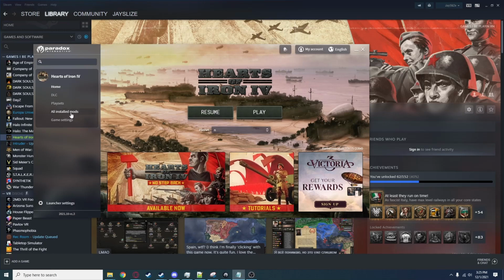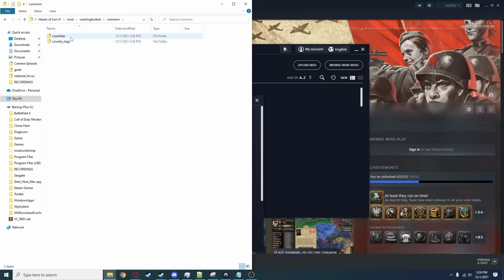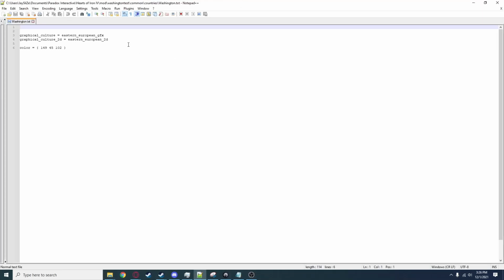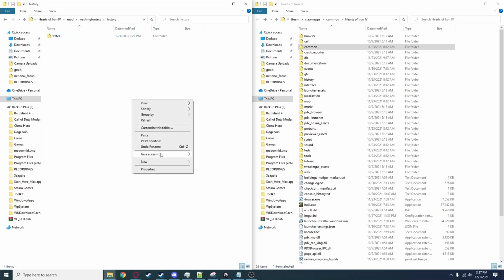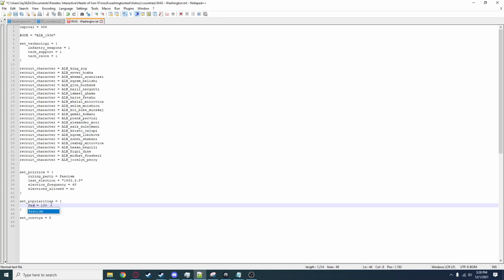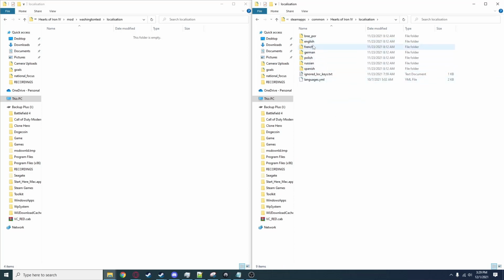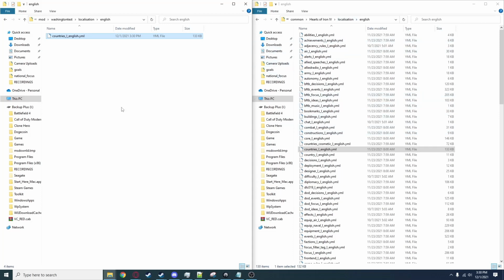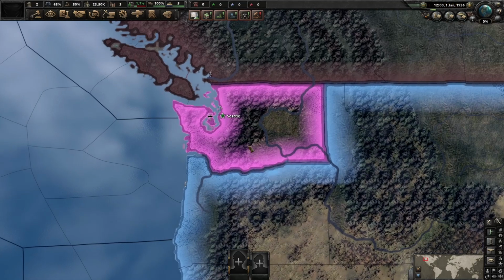Making a new Country - Hoi4 Tutorial Part 1 - Making the country!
Hi everyone, sorry I haven't uploaded modding tutorials in almost 3 years but with some of my newer videos getting way more views than I ever thought I wanted to return to doing these but as newer updated videos with the new DLC coming out. Hopefully you all enjoy this video and use it as an inspiration to make new mods in the future!

If you want another video like this but that's out of date you can watch this video